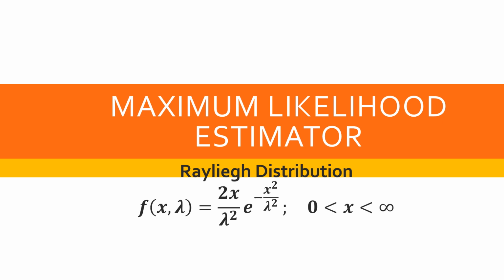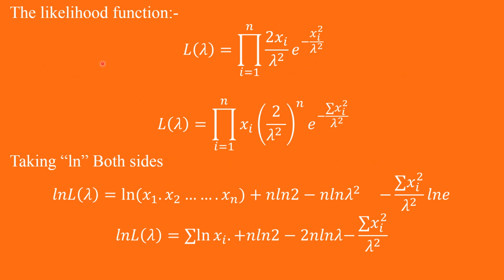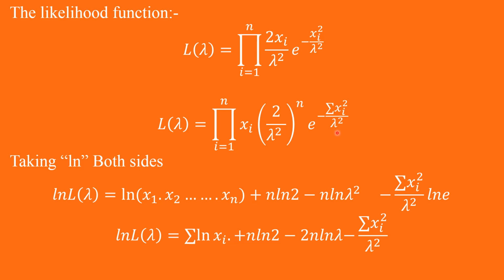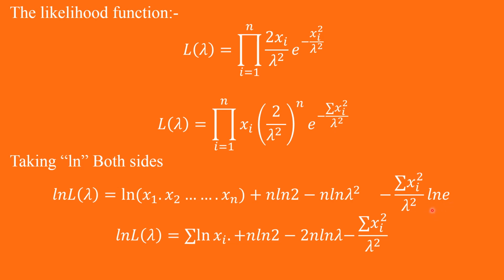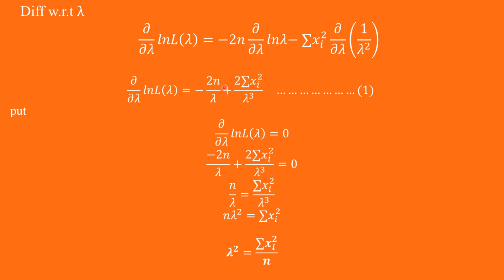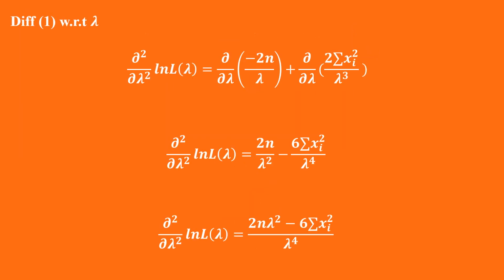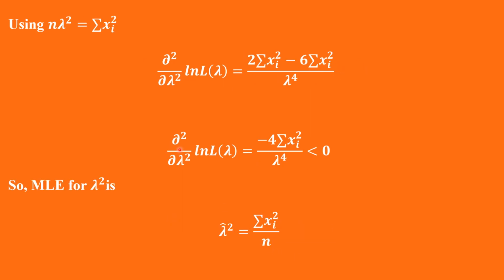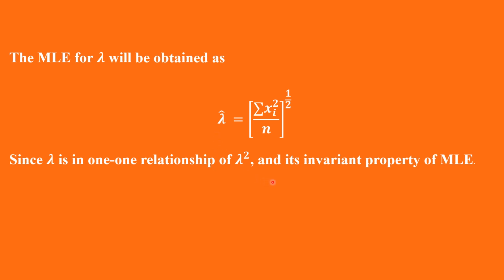Maximum Likelihood Estimator (MLE) of Rayleigh Distribution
Maximum Likelihood Estimator (MLE) of Rayleigh Distribution has been found in this video.